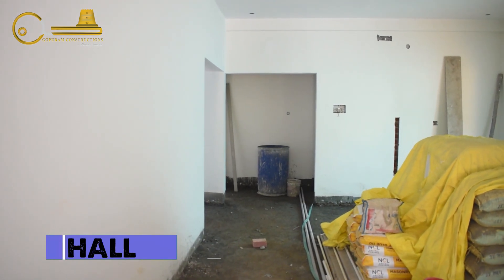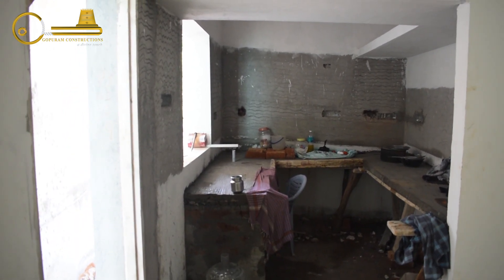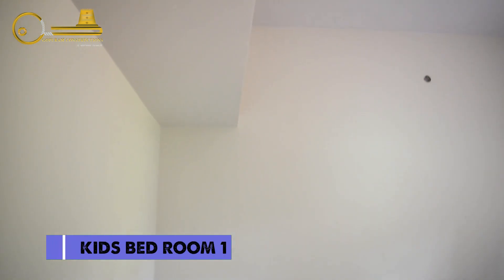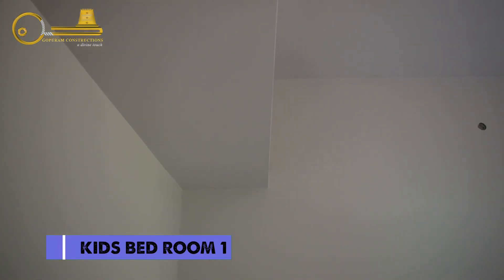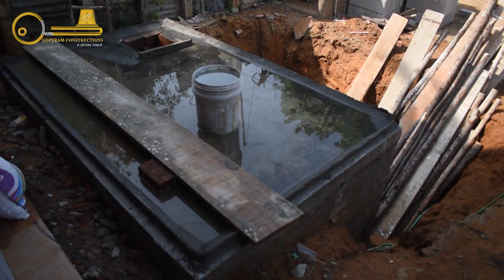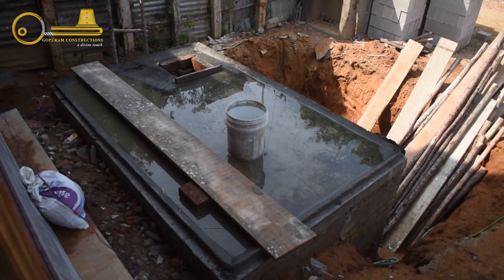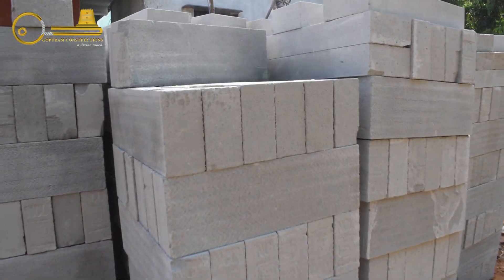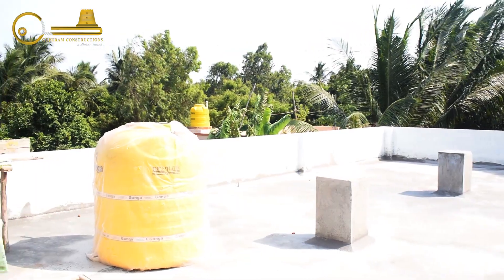ECR Beach villa construction @Rs.1800 per sq.ft in Chennai (Thiruvidanthai).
This video is shot before completion of the villa and for sole purpose of understanding the workmanship and materials usage of a budget villa.